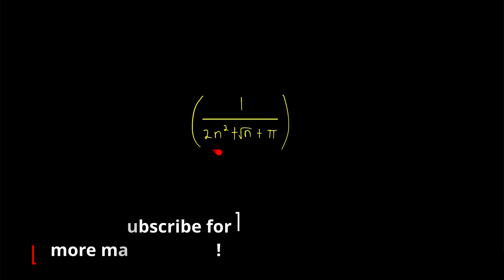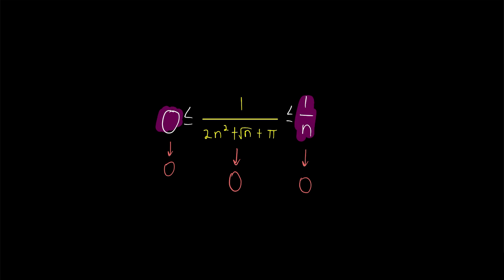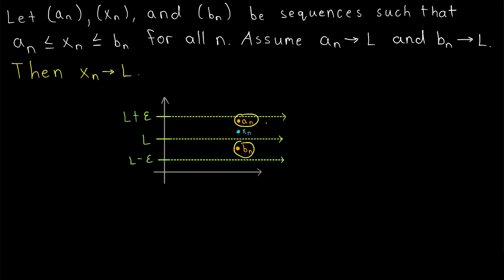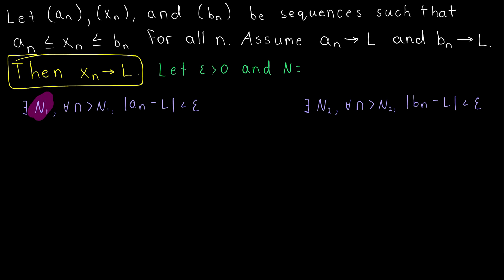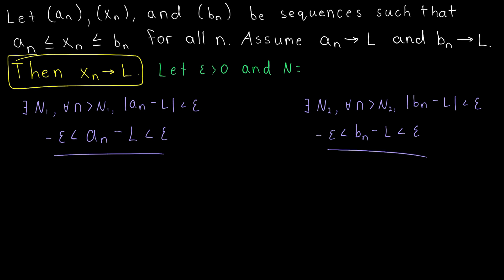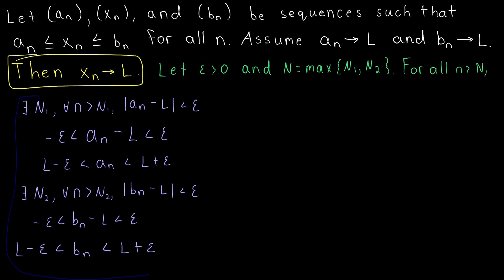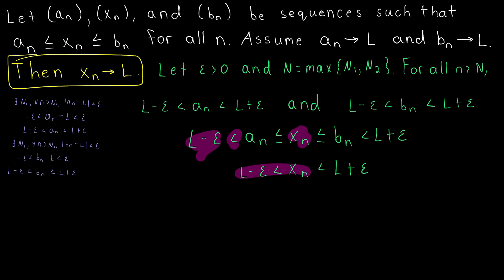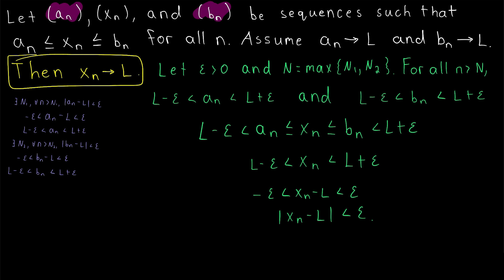Proof: Sequence Squeeze Theorem | Real Analysis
We prove the sequence squeeze theorem in today's real analysis lesson. This handy theorem is a breeze to prove! All we need is our useful equivalence of absolute value inequalities that we use all the time, and to remember the definition of the limit of a sequence, and we'll be good to go!